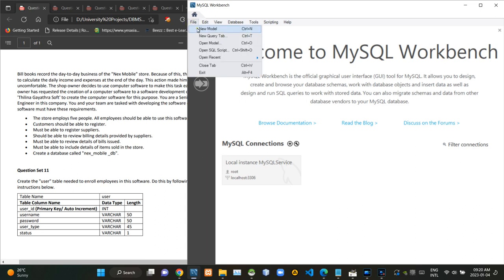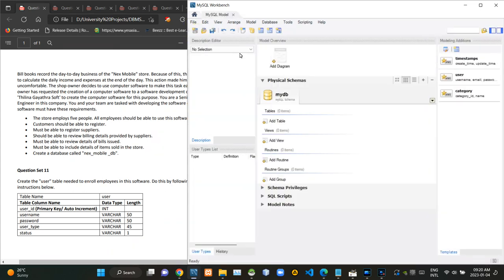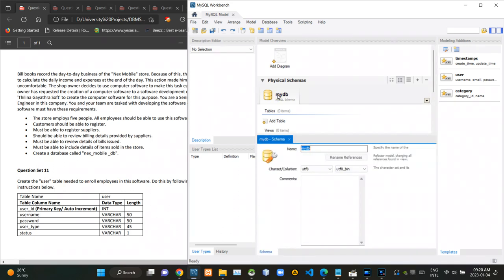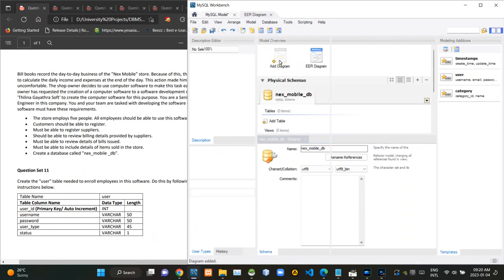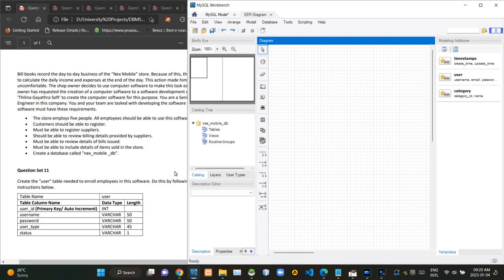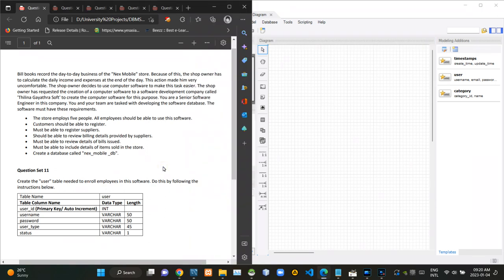Creating a relation to store employee information - Database Management Systems 1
Task 11

Here we are going to describe the MySQL Workbench Software and explain how to correctly design a problem using the ER Diagram. The diagram also explains how to create a user table.